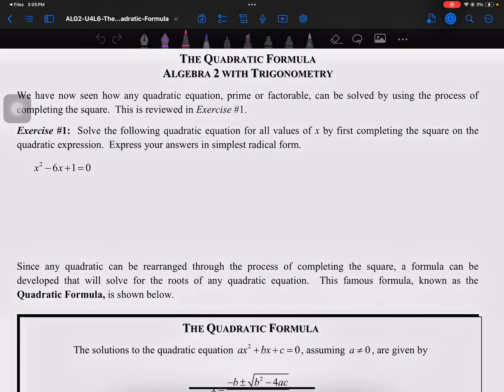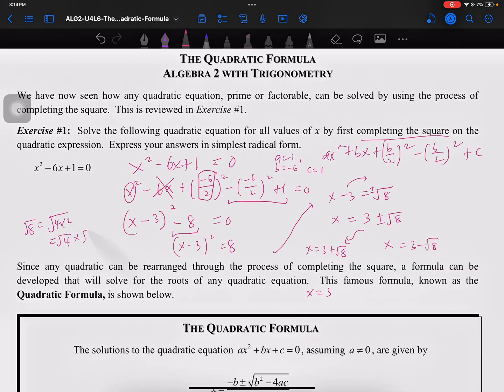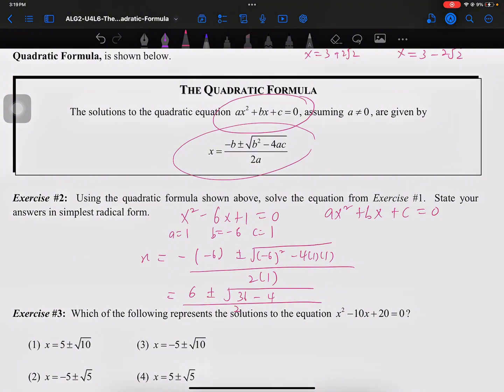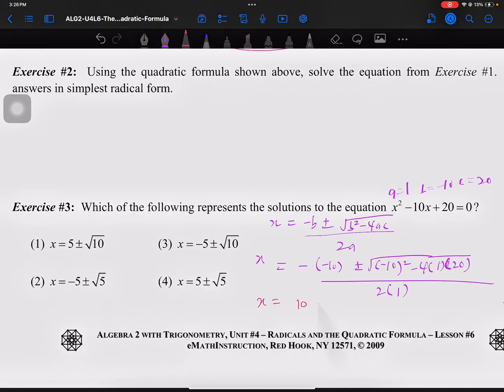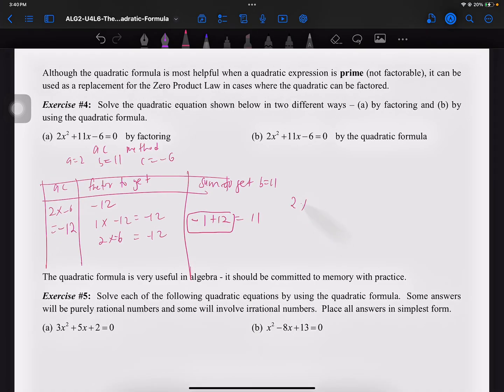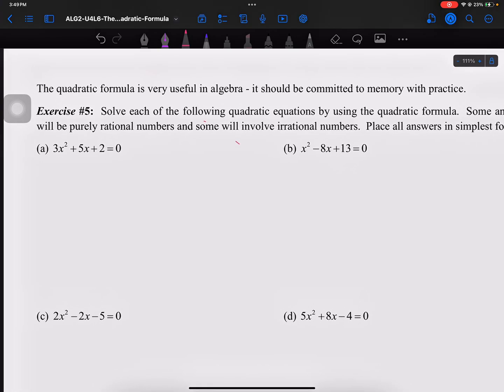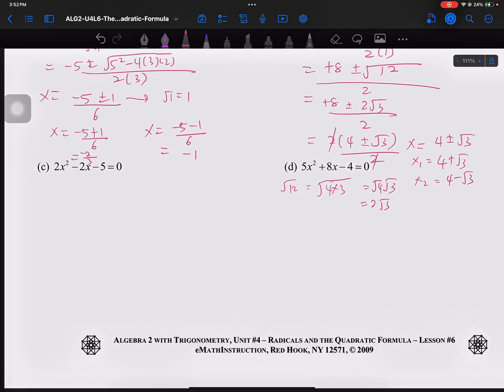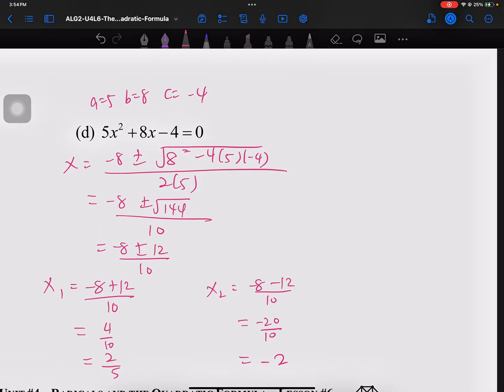Common Core Algebra 2 Lesson 6 The Quadratic Formula Lesson